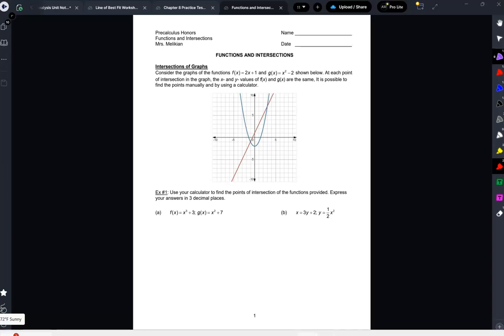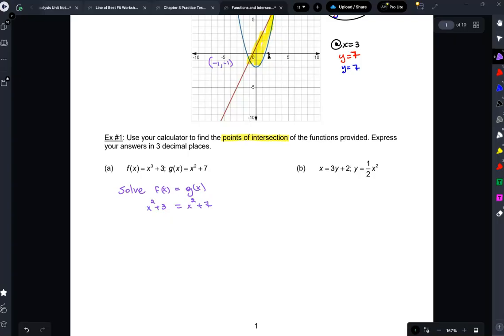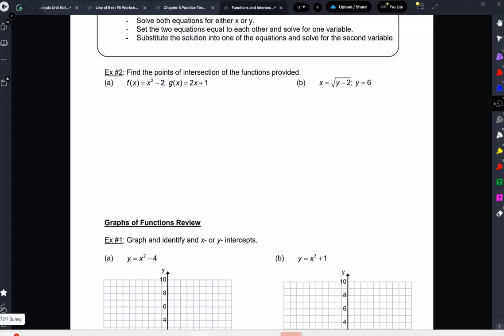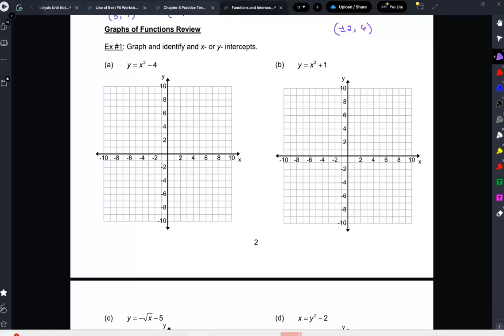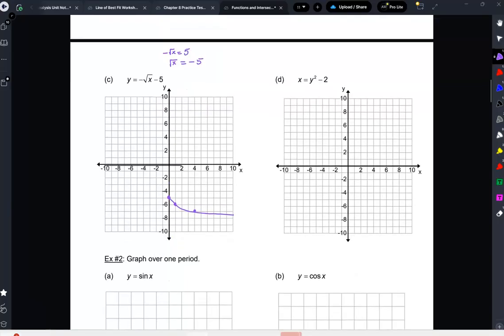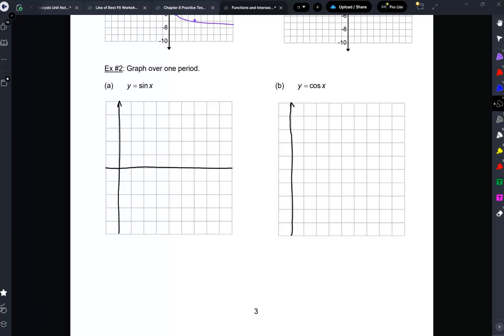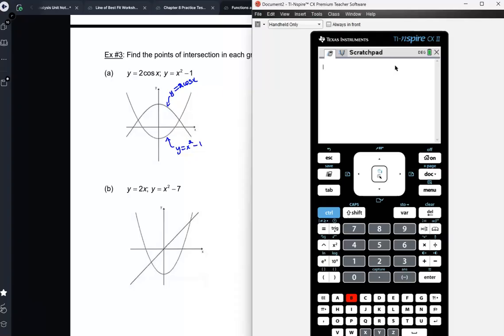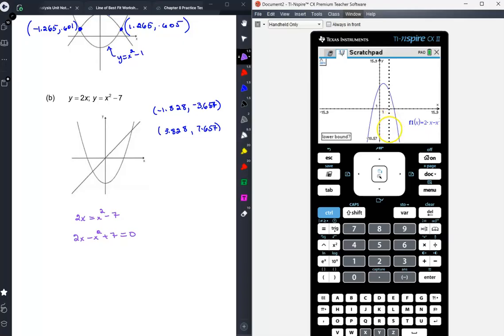Precalc Hon Intersections